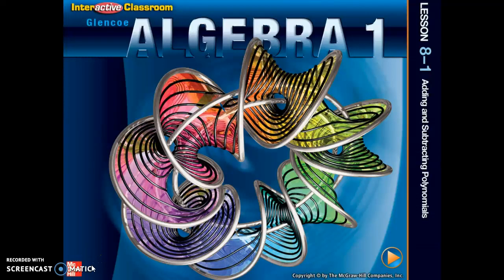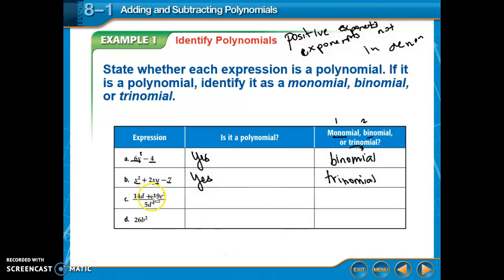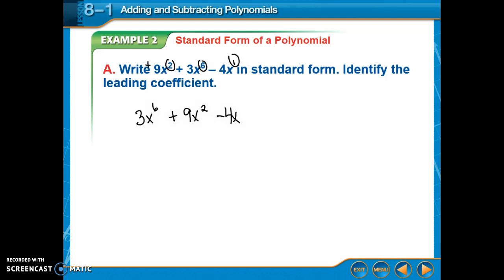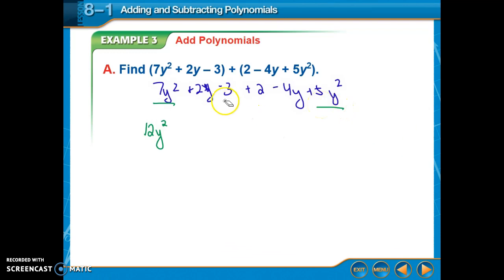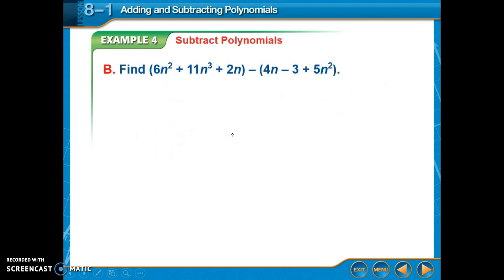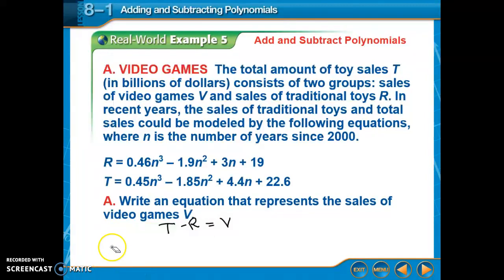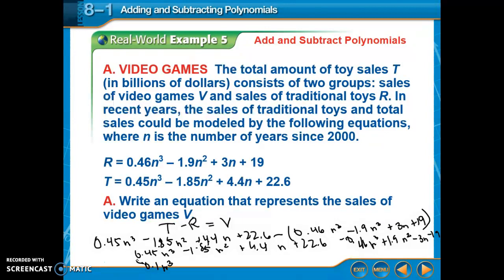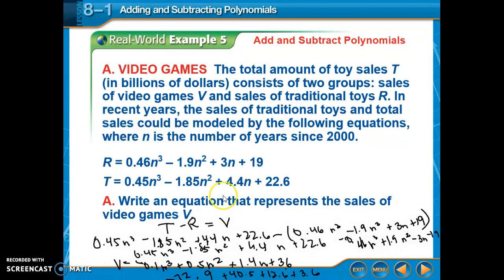8.1 - Adding and Subtracting Polynomials